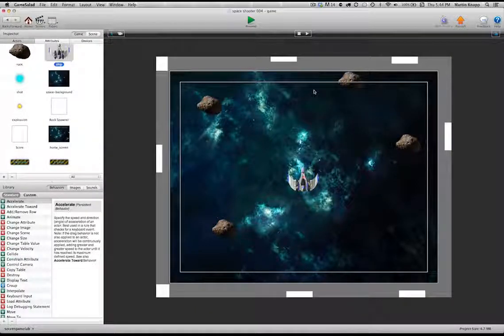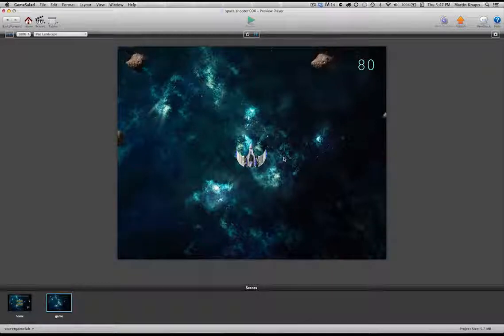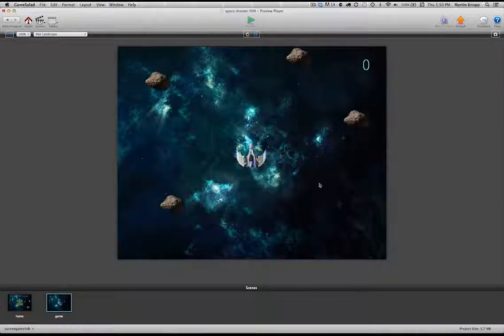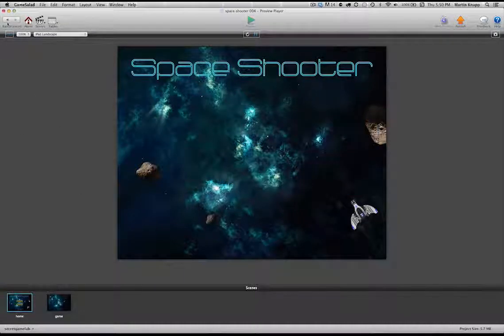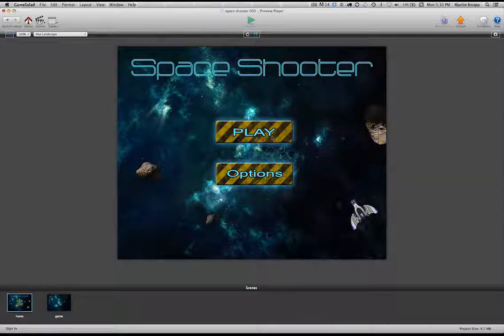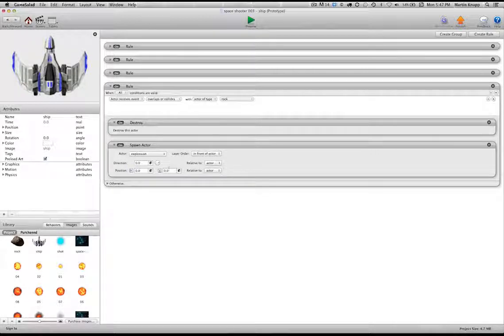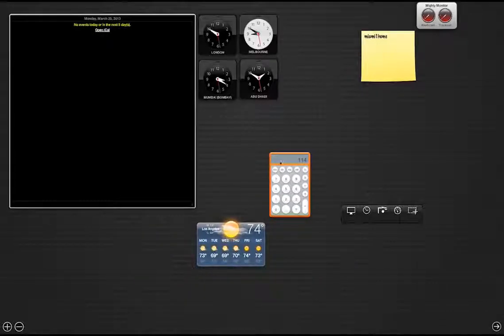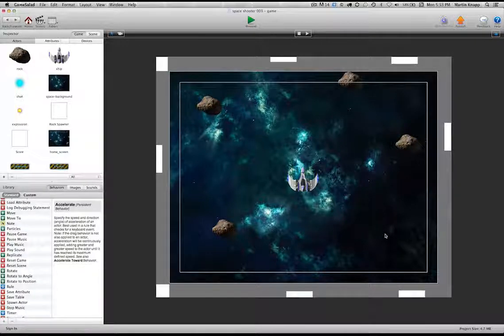SHOOTER PART 5